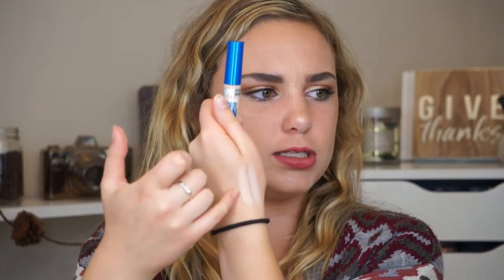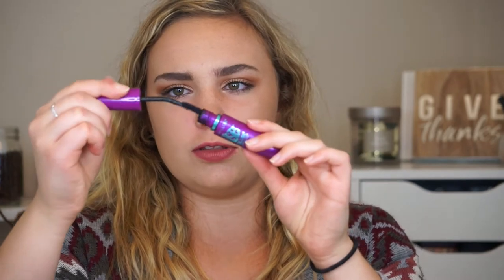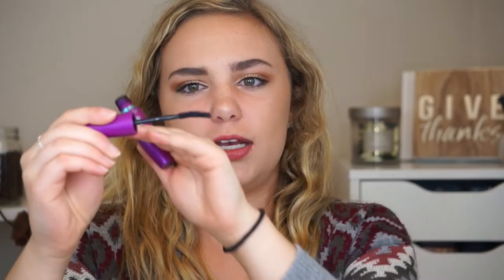MAYBELLINE | Best & Worst 2017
❋ SOCIAL MEDIA HANDLE: @simplyhope12

*Video(s) mentioned are linked in the 'i' at the top right corner of this video.

▼ PRODUCTS MENTIONED ▼
Maybelline Master Prime Blur + Smooth

Maybelline Fit Me Dewy Foundation

Maybelline Age Rewind Neutralizer

Maybelline Dream Lumi Touch Concealer

Maybelline Super Stay Better Skin Concealer

Maybelline Brow Drama Shaping Chalk

Maybelline Master Camp Concealer (green)

Maybelline Single Shadows

Maybelline The Falsies Volume Express Mascara

Maybelline The Elixir Lipgloss
(discontinued)

Maybelline Color Sensational Lipstick

Maybelline Inti-Matte Lipstick

-Love this foundation!
Maybelline Superstay Better Skin Foundation

-Eh Mascara
Maybelline The Falsies Push Up Angels Mascara

Camera Used
Editing Software: Cyberlink Power Director